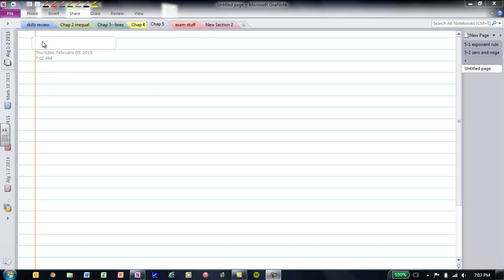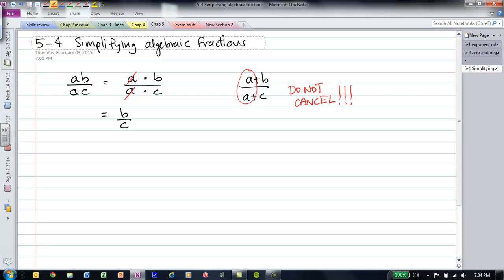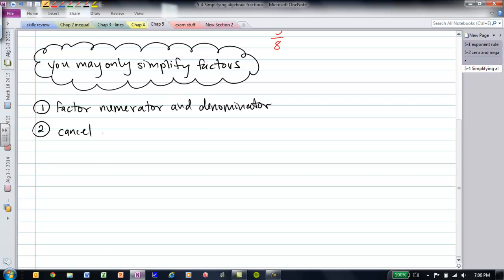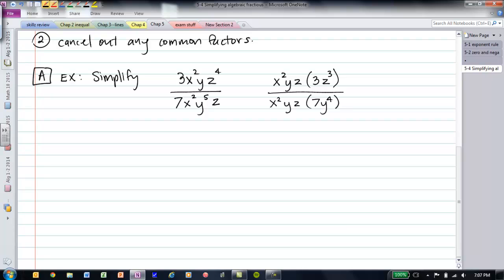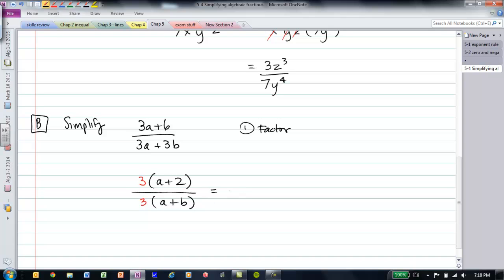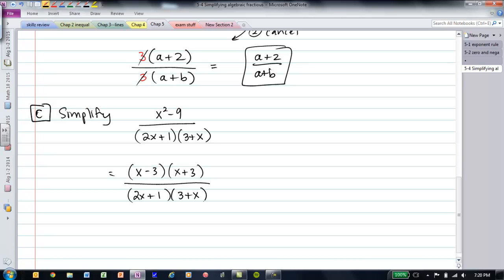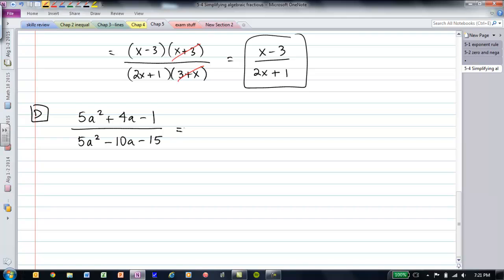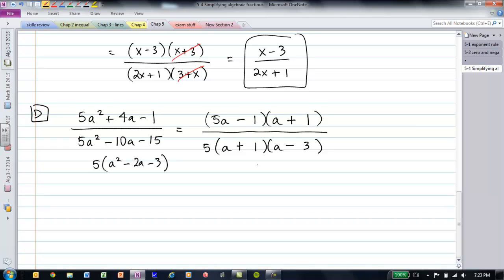5-4 simplifying rational expressions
intro to simplifying algebraic fractions